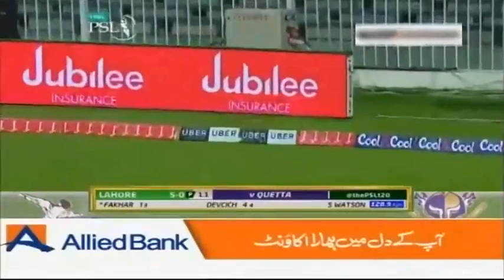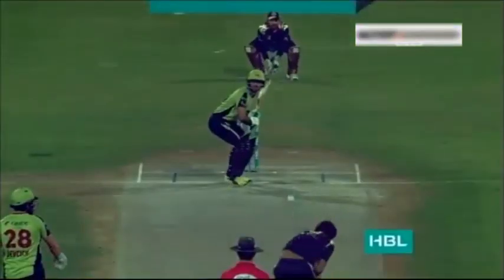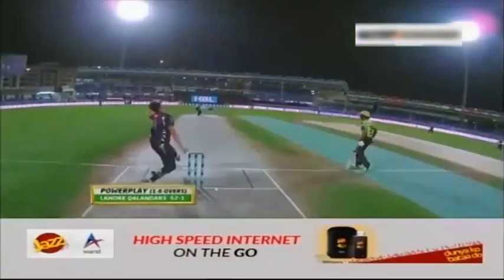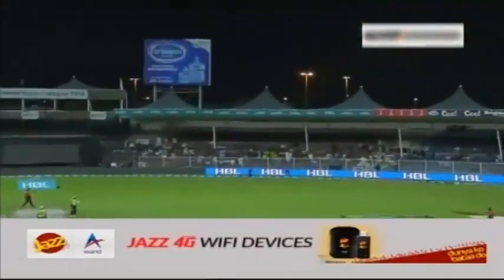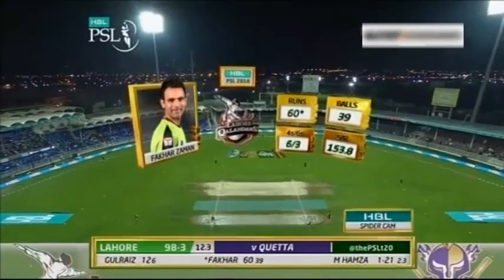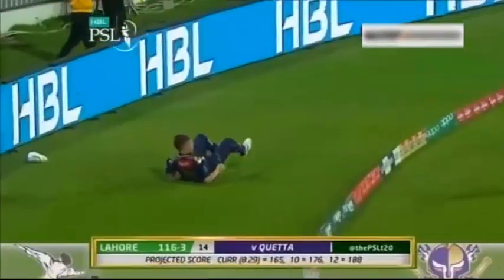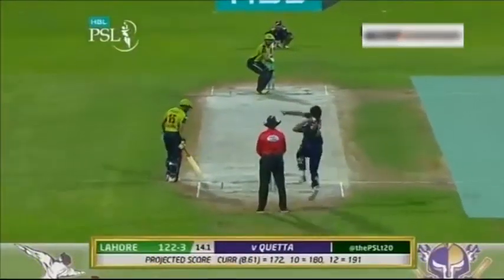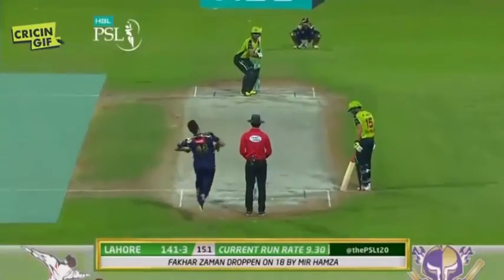Fakhar Zaman Best Performance Ever in PSL Against Quetta | HBL PSL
Cricket fever in Pakistan is on the rise as Pakistan Super League’s third season progresses. We’ve seen some terrific displays of all round cricket. The competition is heating up amongst fans as their favorite teams take on each other in some nail-biting matches